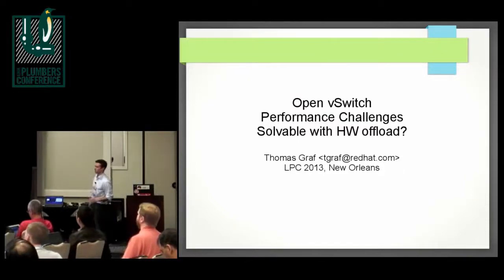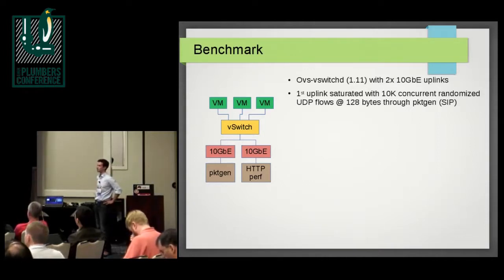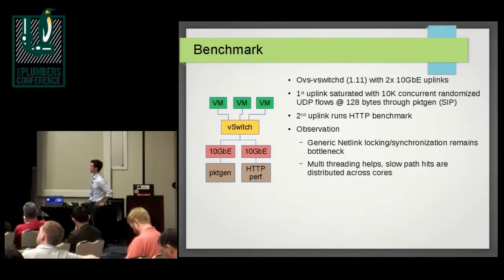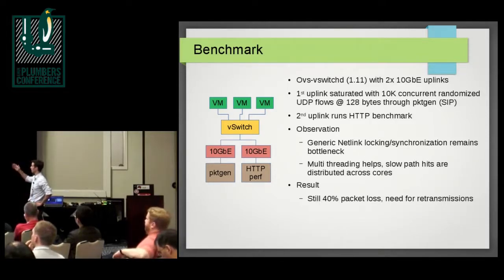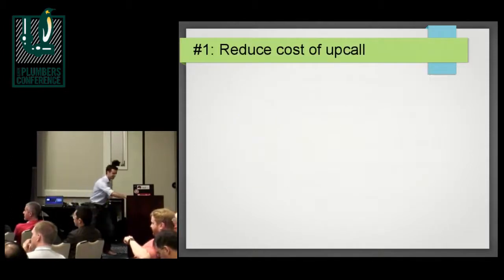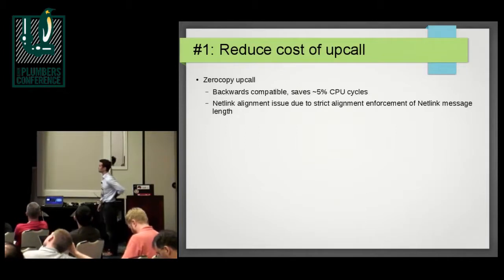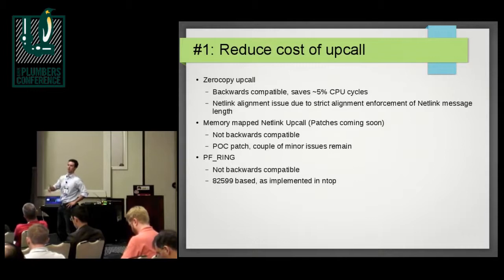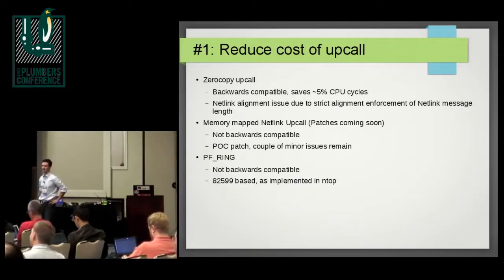Open vSwitch: Hardware assisted filtering - Thomas Graf, Red Hat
Discussion around the use of hardware assisted filtering capabilities found in modern networking hardware to offload the filtering of packets to the hardware.